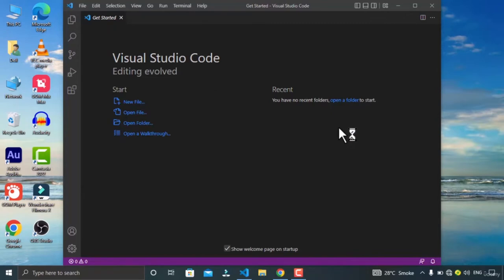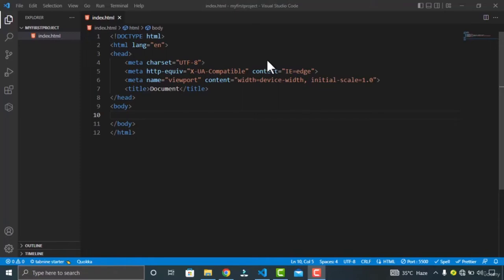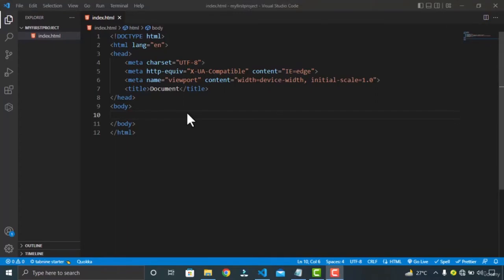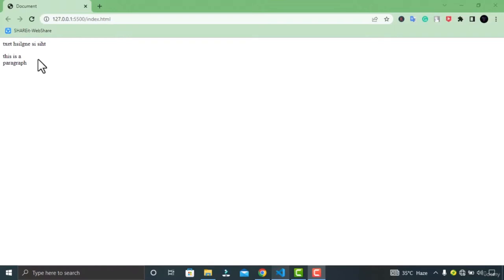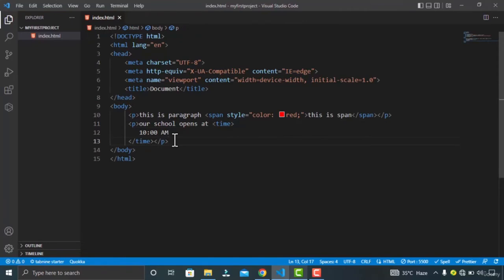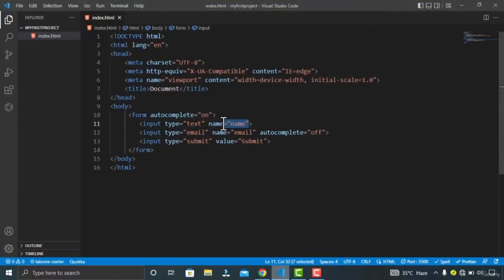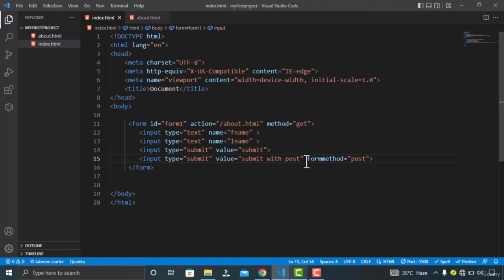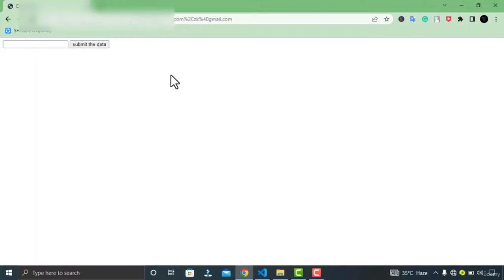Everything You Need to Know About HTML5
This tutorial is for beginners who want to learn HTML. Learn HTML5 from basics to advanced. Everything you need to know about HTML5
Basic HTML5 Template For Any Project
How to use the HTML5 Drag and Drop API within JavaScript

HTML is the foundation of all web pages. It provides structure to a webpage. Without HTML, you won't be able to format text or add images or videos to your web pages.

HTML is free and easy to learn and use.

I will start this course by setting up the production environment, we will download the text editor called vs code for doing all of our work and then the chrome browser. and then we will start learning the basics of HTML, I will start this course by teaching the inline formatting elements of HTML where I will explain all the inline elements that you can nest inside your block level elements .

In the next section, I will be covering the HTML forms in detail where I will explain all the input types and input elements that are available  in HTML, after you learn everything about the form then we will move on to images, links, and lists where I will teach you how you can insert images to your document and how to resize it and many more stuff about the images,in this section I will teach you how you can use the lists and links and what are the attributes to customize them .after that I will teach you about the tables and  all the child elements of of table , in that section I will also cover audio and video topic and then finally the last section will be the semantics section where I will teach you how you can use them to make your page accessible .

        Become familiar with HTML's basic tags.
        Modern sementic HTML5.
        In this course, you will learn about every html5 tag and attribute you need to know.
        Learn HTML5 Web from beginner to expert level.

        None. This course assumes no prior knowledge of programming.

Who this course is for:

        This course is for those who are completely new to web development.